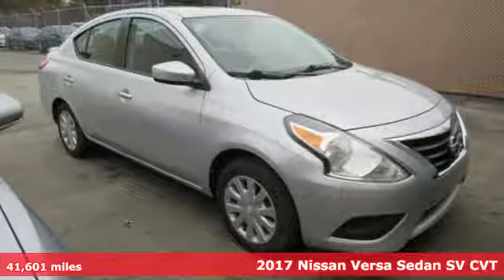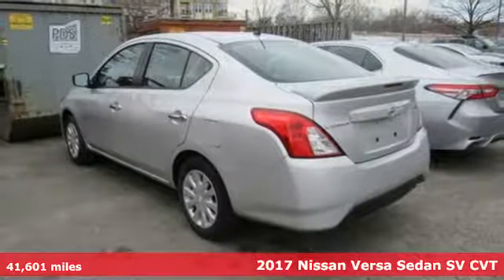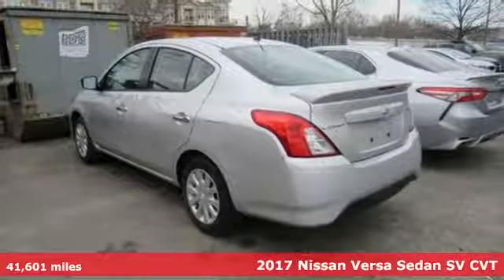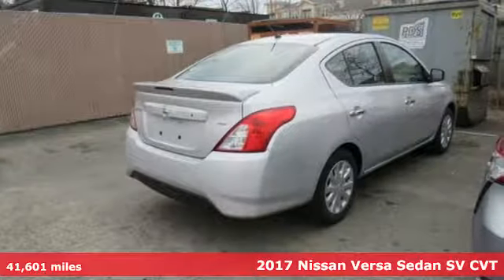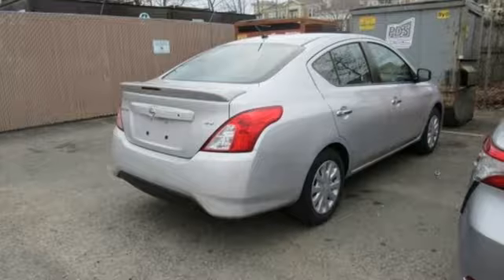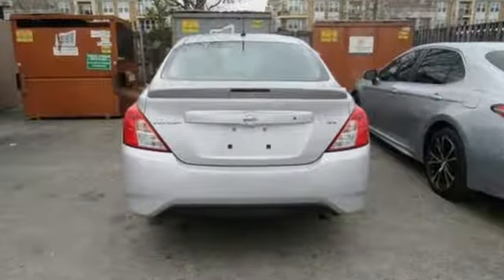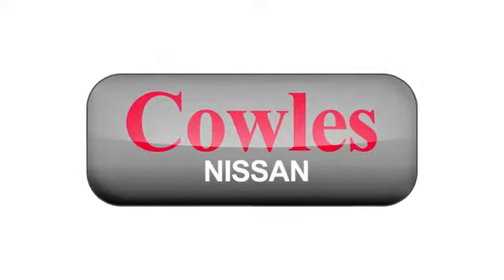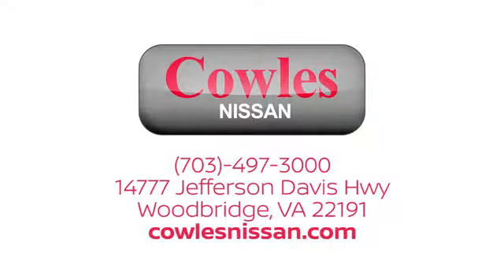Used 2017 Nissan Versa Washington DC VA Woodbridge, VA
Year: 2017
Make: Nissan
Model: Versa
Trim: 1.6 SV
Engine: 1.6L I4 DOHC 16V
Transmission: CVT with Xtronic
Color: Silver
Interior: charcoal
Mileage: 41601
Stock #: P14854
VIN: 3N1CN7AP2HK415993
Brilliant Silver 2017 Nissan Versa 1.6 SV FWD CVT with Xtronic 1.6L I4 DOHC 16V Versa 1.6 SV, 4D Sedan, 1.6L I4 DOHC 16V, CVT with Xtronic, FWD, Brilliant Silver, charcoal Cloth.brbrAsk about our Special Rates this month! Recent Arrival! 31/39 City/Highway MPGbrbrbrCowles Nissan of Woodbridge has been family owned and operated for over 37 years!

Address:
14777 Jefferson David Hwy